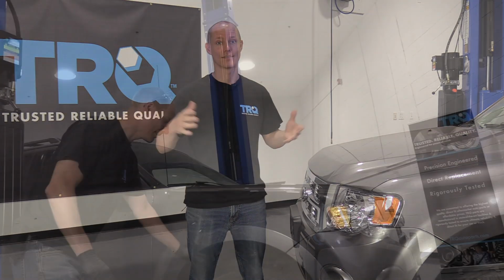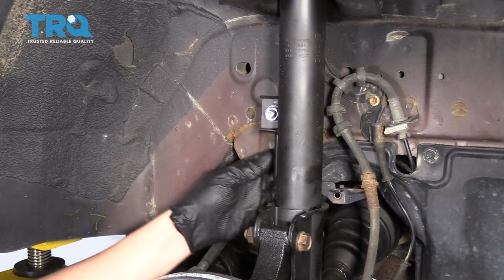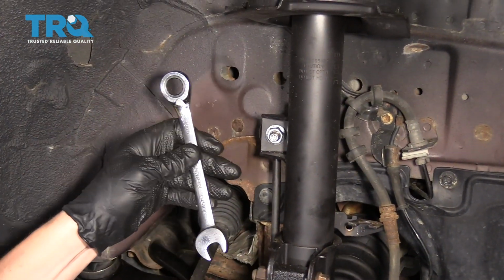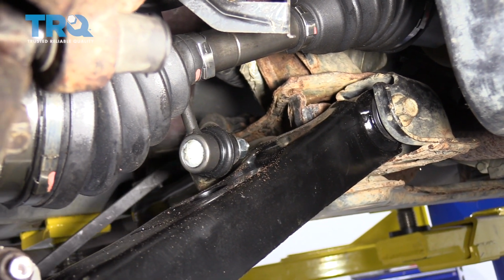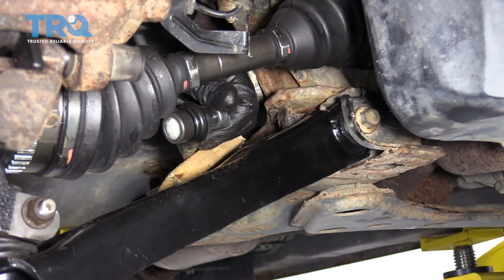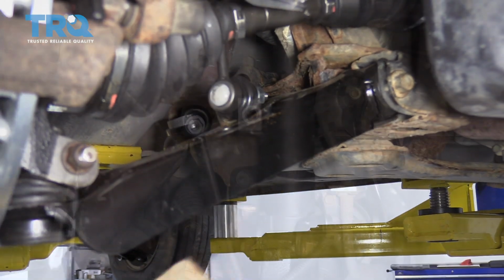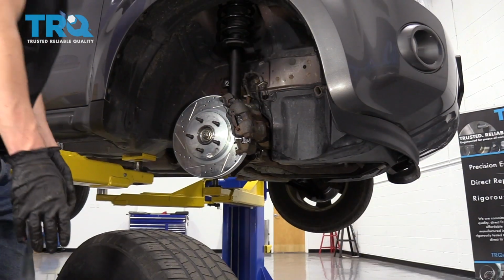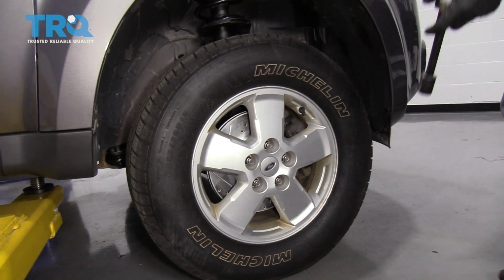How to Replace Front Sway Bar Links 08-12 Ford Escape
Shop TRQ on eBay
Sway Bar Link Set
Shop TRQ on Amazon
Shop TRQ on Walmart
This video shows you how to replace old, bent, broken or rusty sway bar links on your 08-12 Ford Escape with new, quality, engineered to fit parts from TRQ.

This repair was done on a 2012 Ford Escape XLT 3.0L and the process should be similar on the following vehicles:
2008 Ford Escape
2009 Ford Escape
2010 Ford Escape
2011 Ford Escape
2012 Ford Escape

• 15mm Socket
• 19mm Socket
• 1/2 Inch Breaker Bar
• Socket Extensions
• Block of Wood
• 3/16 Allen Wrench